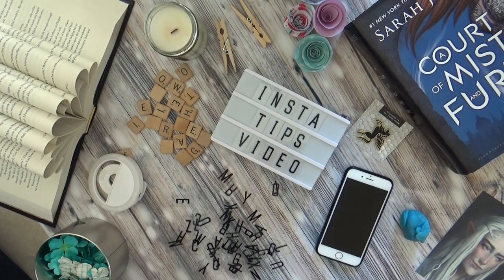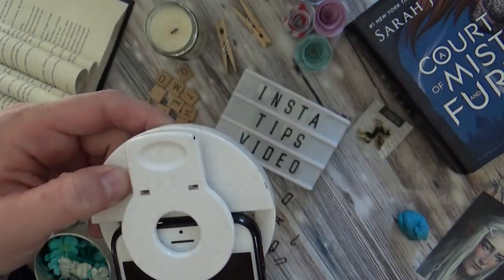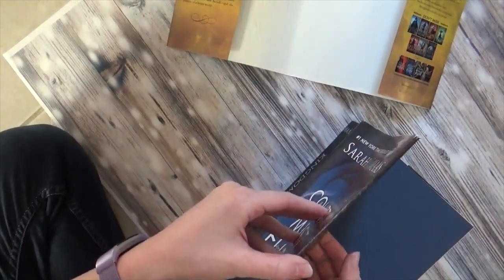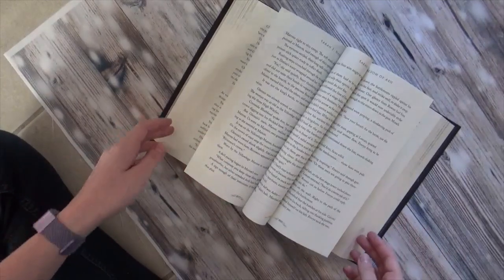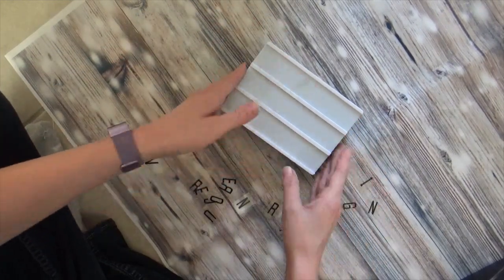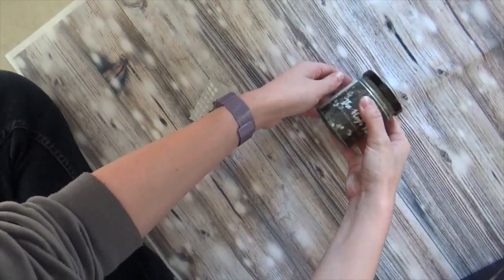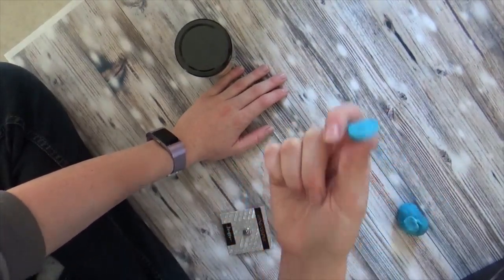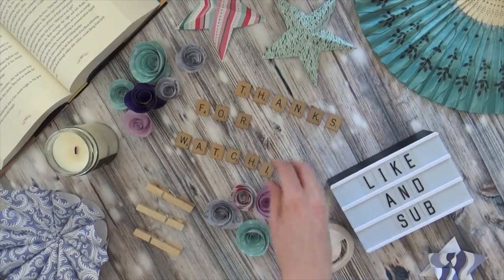Instagram Tips (bookstagram)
Tips and Tricks for Instagram!